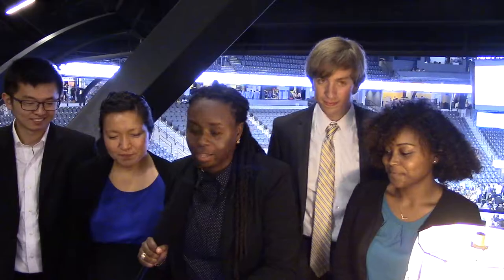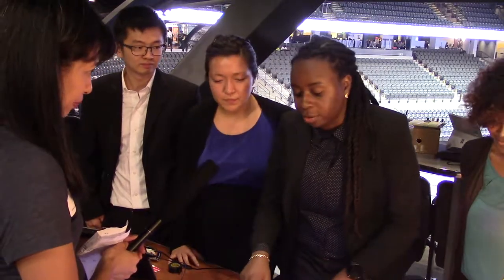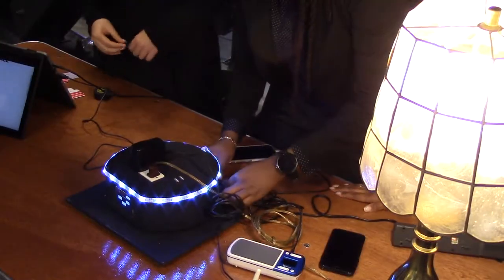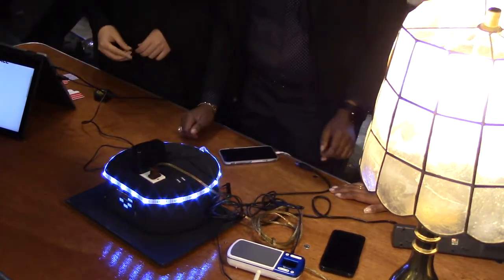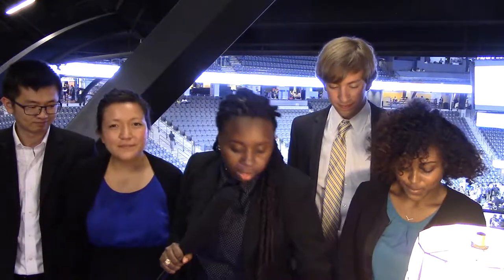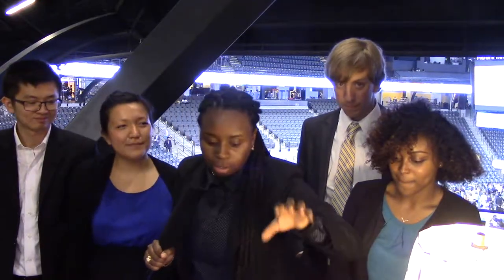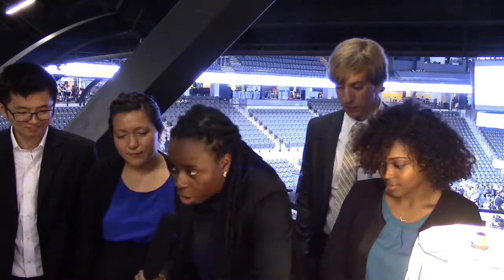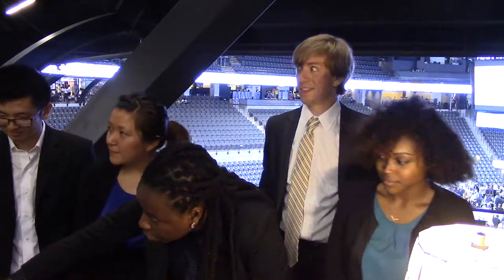GT Capstone: Power Packets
These overachievers 3D printed their smart battery for both function and aesthetic qualities. They came up with the idea after installing solar panels in West Africa and realizing that the homes still required diesel generators. This smart battery is designed to power multiple devices and look great in the living room.

Major  Electrical & Computer Engineering (ECE)
Advisor  Dr. Linda Milor
Table #  B2
Members
Name  Major  Hometown
Xingzhen Wu  Electrical Engineering (EE)  Jiujiang, China
Mark Pinion  Computer Engineering (COMPE)  Atlanta, GA
Asha Harris  Computer Engineering (COMPE)  Stone Mountain, Ga
Terra Koehler  Electrical Engineering (EE)  Fairfax, Virginia
Fese Epie  Electrical Engineering (EE)  Baltimore, MD